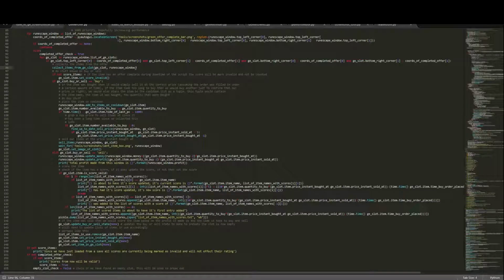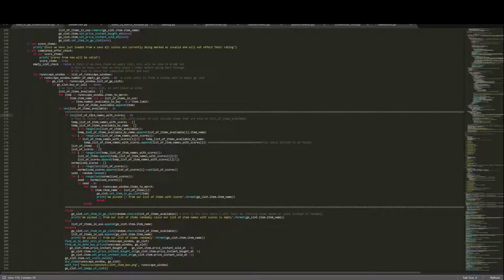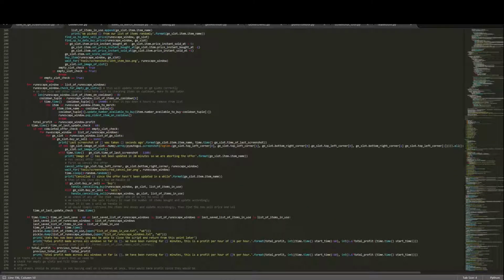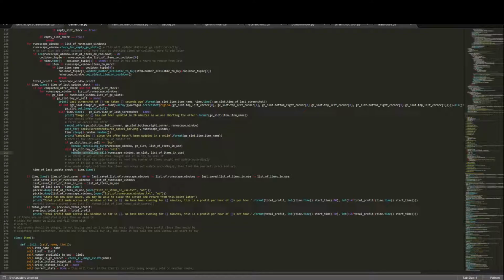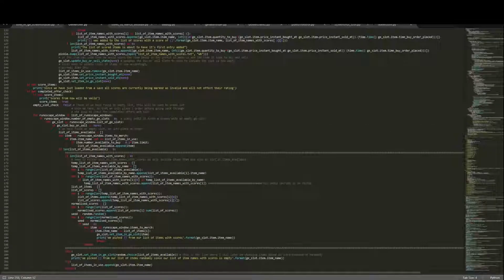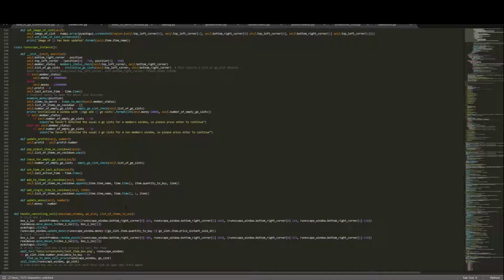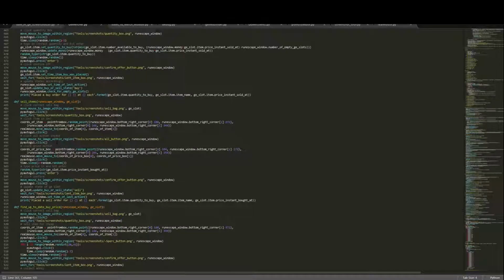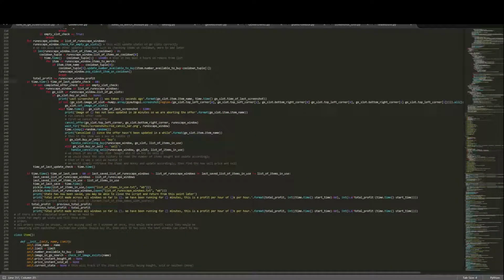Creating a Runescape bot with python - A look at the most recent code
Just a quick show of the most recent code I have for this, there will be a demo of the bot running coming out very soon. There aren't too many more things I would like to add to this now so it's almost done, I just need to work out bugs mainly.